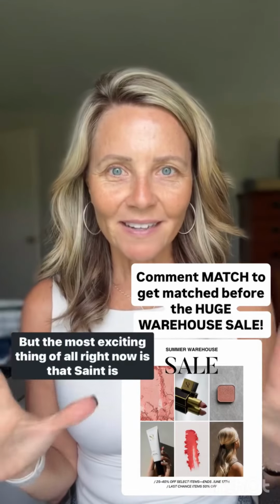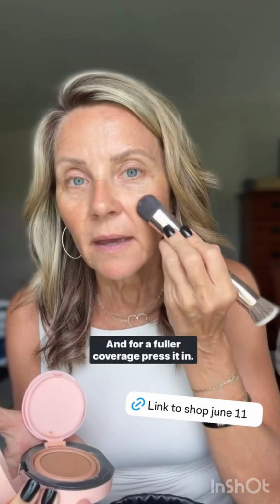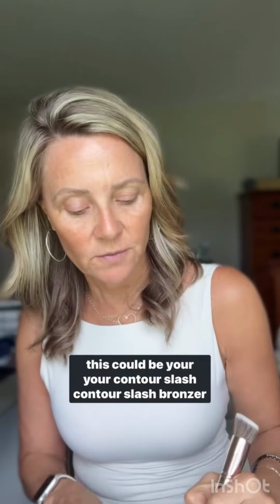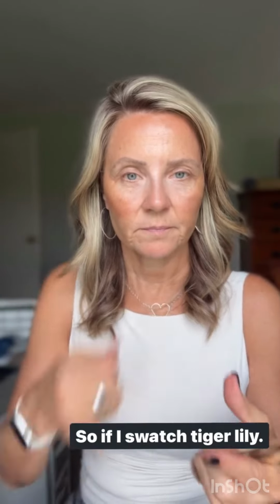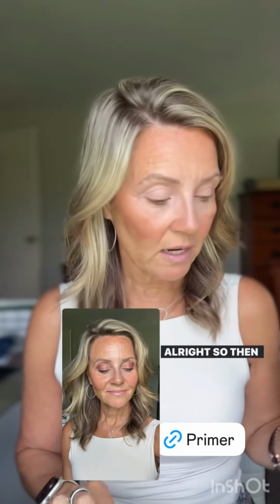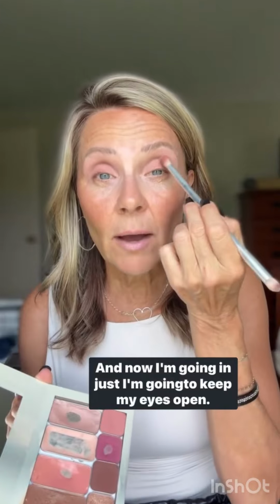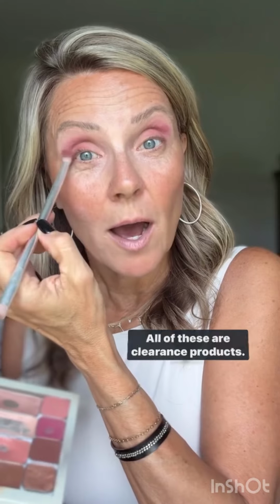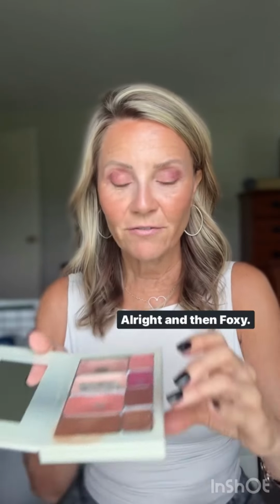Recreate This Look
All products except my brightening highlight are part of Seint’s Summer Warehouse and Last Chance Sale!

Grab them before they’re gone! Sale starts June 11th 10am mountain time.

Want the link? Comment LASTCHANCE and I’ll put it below ❤️

Ps - this was saved from my Instagram stories so links on screen won’t work - just let me know below what you’re interested in ❤️